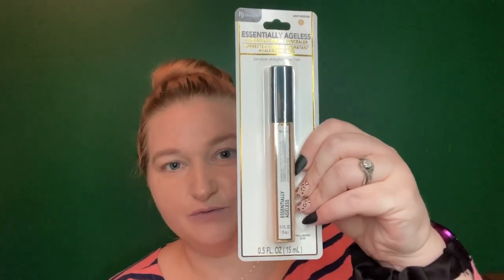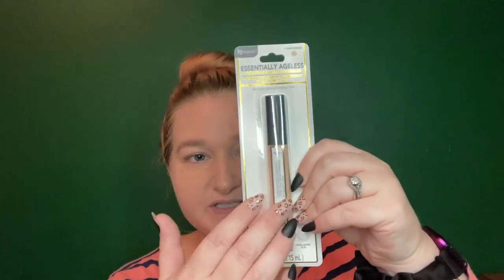Using New Dollar Tree Makeup | & current favorites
I found these new intriguing makeup items on my latest trip to the Dollar Tree!! The results were pretty surprising! Do you have these in your stores? Is there more to the collection? I need to know! 😆

xx Christine

Maybelline Radiant Foundation
NYX Micro Brow Pencil
Hourglass Palette (this is the newest)
Physicians Formula Bronzer
Covergirl Concealer